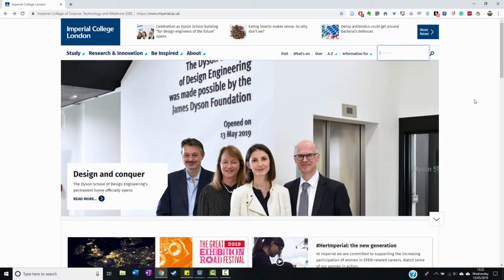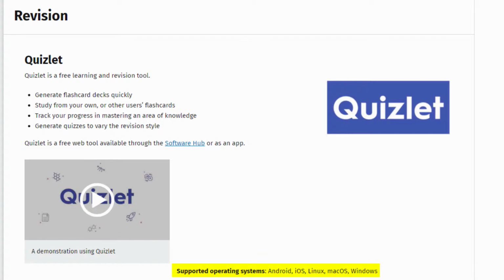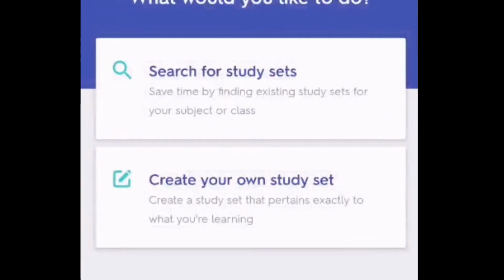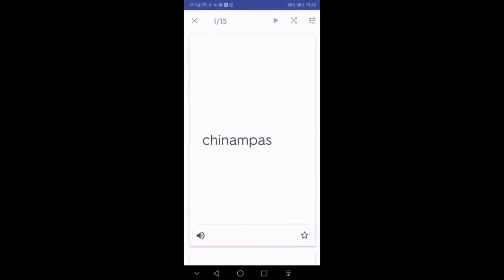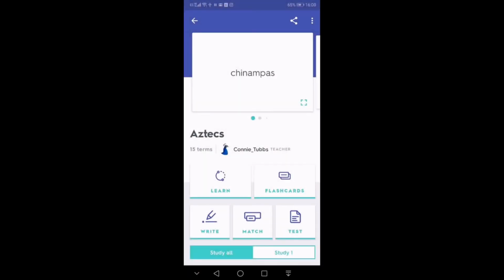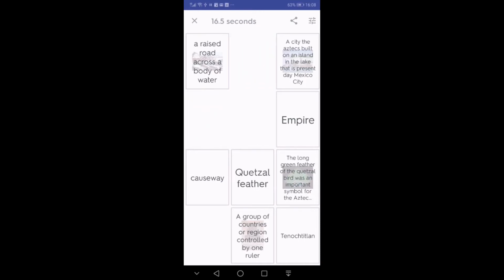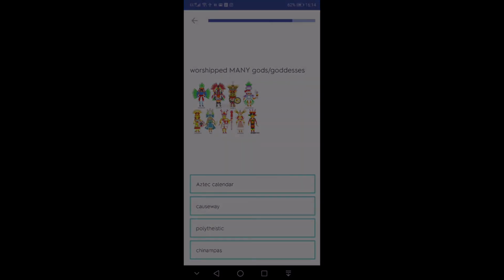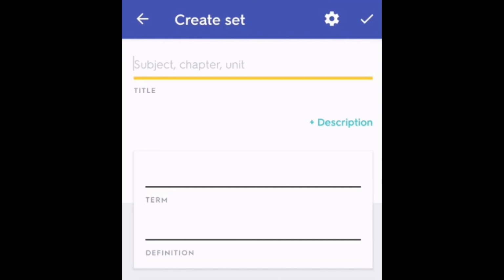Quizlet 1 - Revising with the Quizlet app.